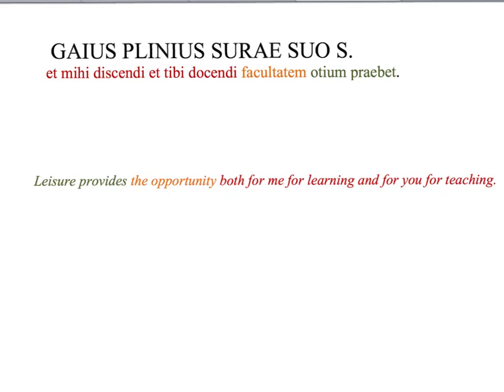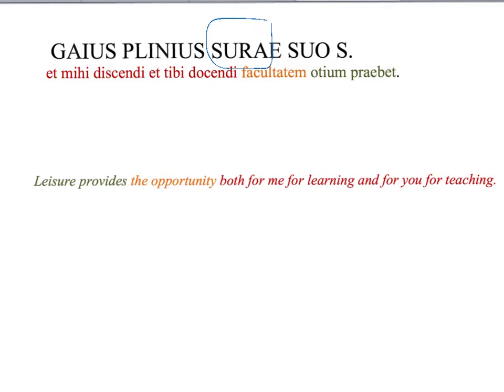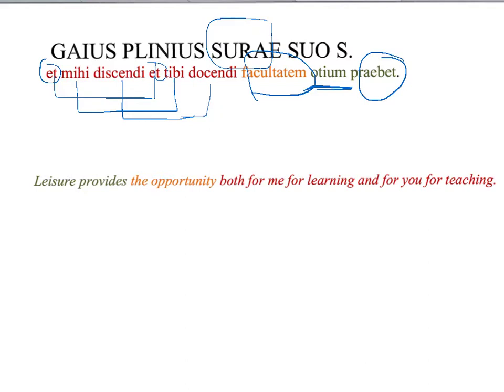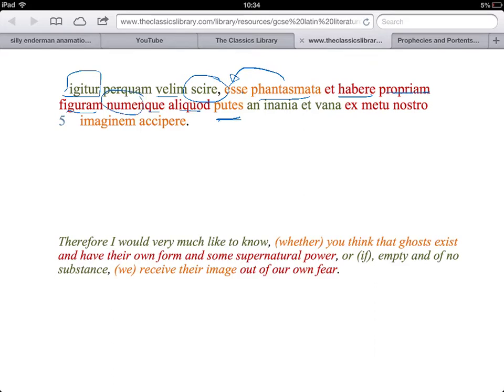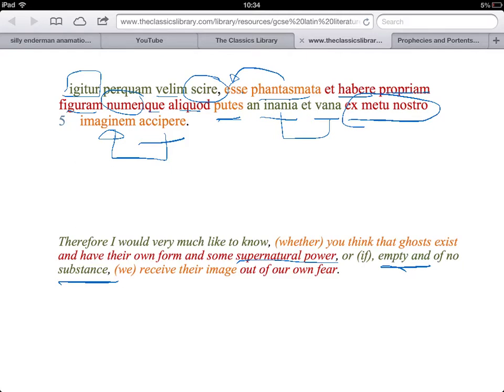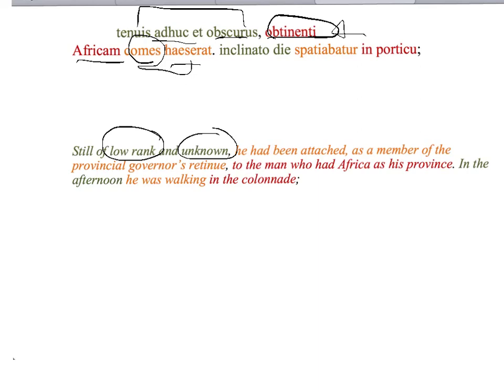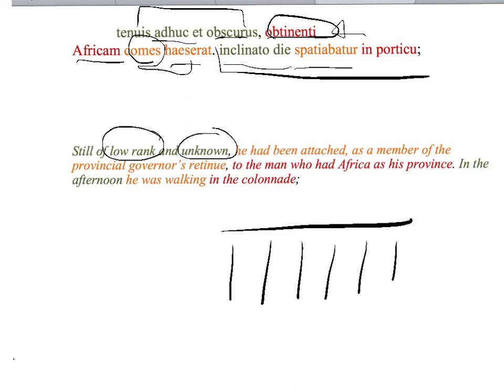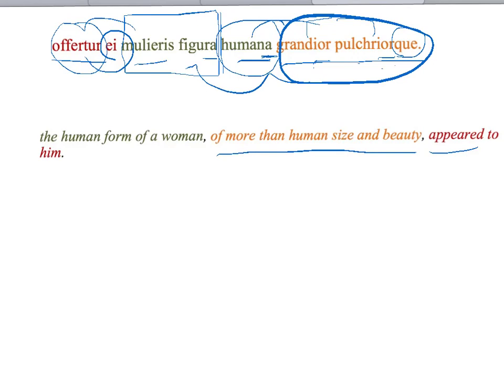GCSE Latin Pliny Ghosts 1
Pliny Ghost Stories 1